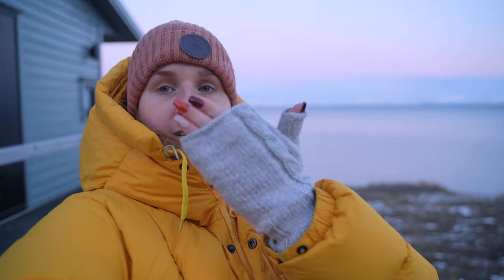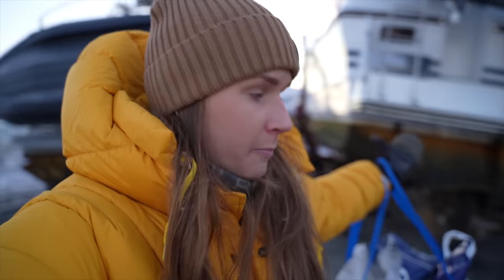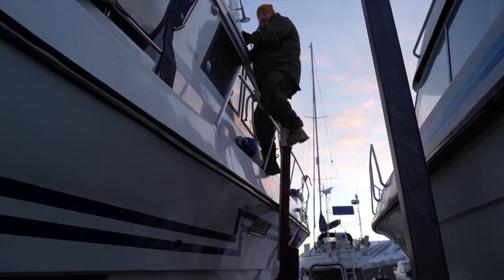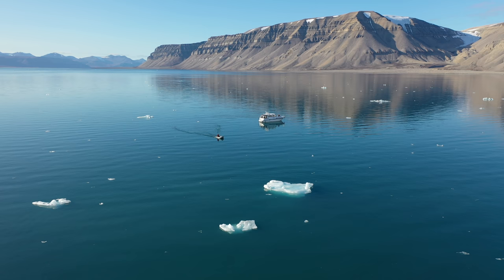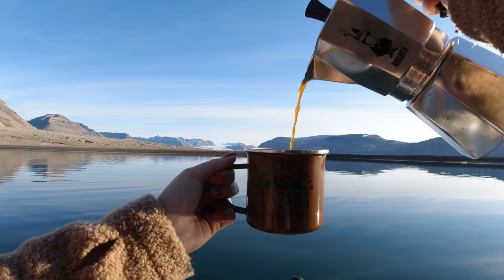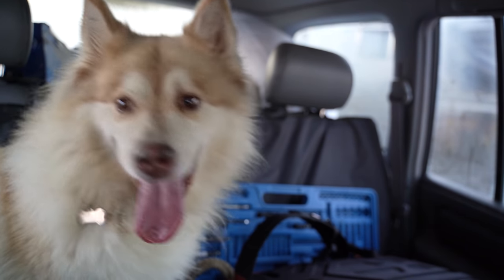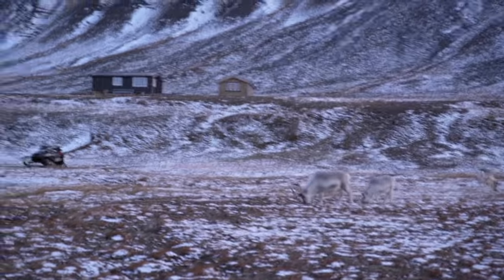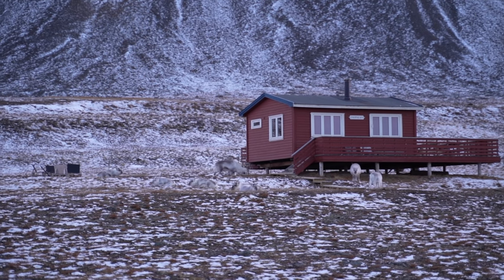PREPARING FOR WINTER | Svalbard, close to the North Pole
Winter is coming fast to Svalbard. So it's time for us to say a proper goodbye to summer and start making all the preparations, like putting our boat away! I hope you enjoy this video!

Guyyysss! I made merch!

↠ Manfrotto Hiking Tripod
↠ String lights
↠ Sage Coffee Machine

Camera gear:
  ↠ Sony a7iii + Tamron lens
  ↠ Sony ZV-1 + Zhiyun Crane M2
  ↠ DJI Mavic 2 Pro + Smart Controller

About Cecilia:
Cecilia Blomdahl is originally from Sweden and moved to Svalbard 6 years ago. She works as a photographer and videographer in Longyearbyen, and with her social media channels. Check her out on tiktok and instagram! Here on youtube she posts videos about her daily life in her cabin with her boyfriend Christoffer and her dog Grim, living just outside of Longyearbyen. They have polar bears there!